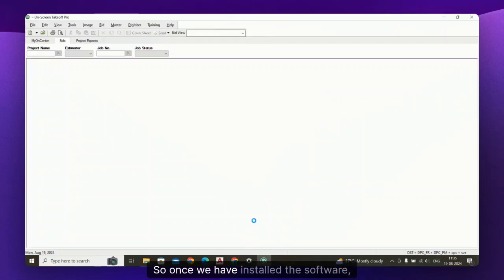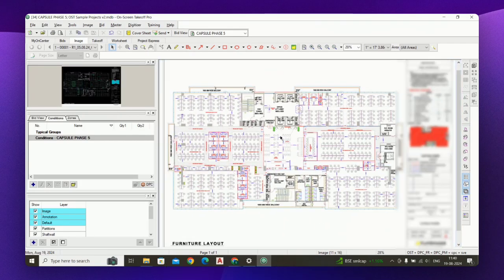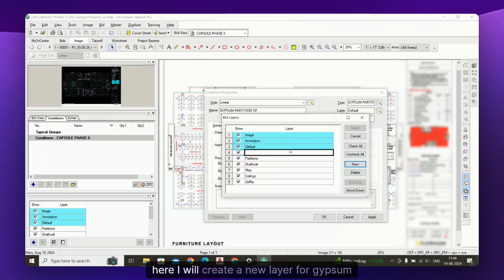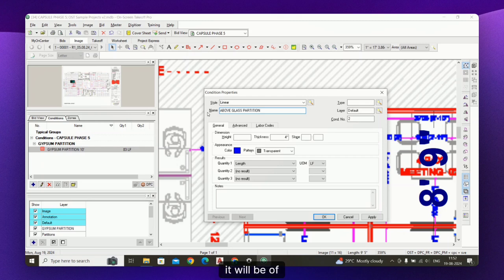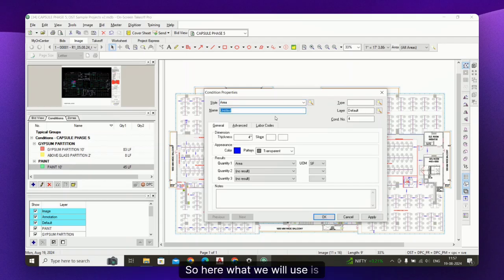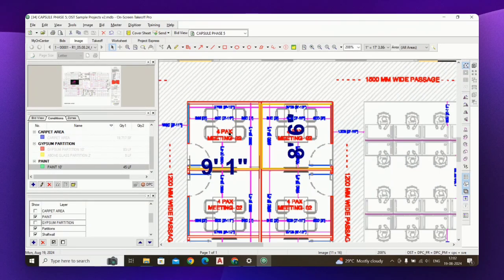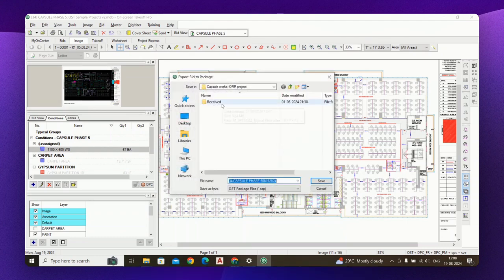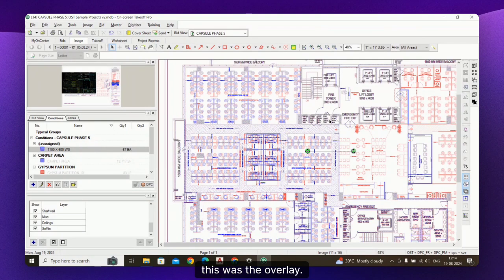Quantity Takeoff & Construction Estimation Tutorial for Beginners | On-Screen Takeoff (OST)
Are you still measuring drawings manually for BOQs, quantity takeoffs, and construction estimates?

In this complete beginner-friendly tutorial, I demonstrate how to perform digital quantity takeoffs and construction estimation using On-Screen Takeoff (OST). Whether you're an Architect, Interior Designer, Civil Engineer, Quantity Surveyor, Contractor, Estimator, or Construction Management Student, this tutorial will help you learn a valuable industry skill used by professionals worldwide.

📌 In this video you'll learn:

✅ What is Quantity Takeoff?
✅ Introduction to On-Screen Takeoff (OST)
✅ Importing and scaling drawings
✅ Measuring areas, lengths, counts, and quantities
✅ Creating accurate quantity takeoffs
✅ Improving estimation speed and accuracy
✅ Practical workflow used by estimators

🎯 Perfect For:
• Architects
• Interior Designers
• Civil Engineers
• Quantity Surveyors
• Estimators
• Contractors
• Construction Management Students

💻 Download & Learn More About On-Screen Takeoff:

On Center Software

Product Information & Downloads:
On-Screen Takeoff Product Page

On-Screen Takeoff is one of the most widely used digital takeoff solutions for construction professionals and helps reduce manual effort while improving estimating accuracy.